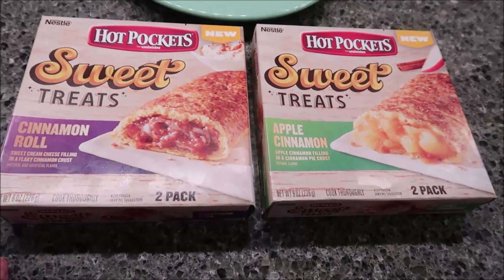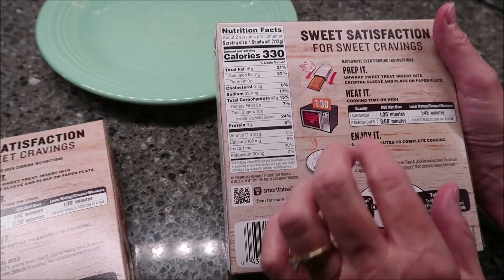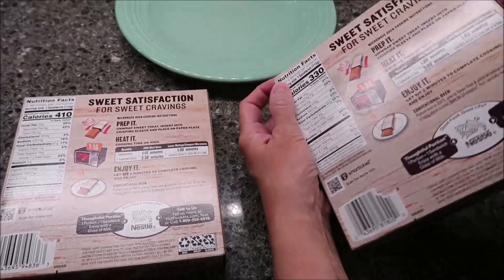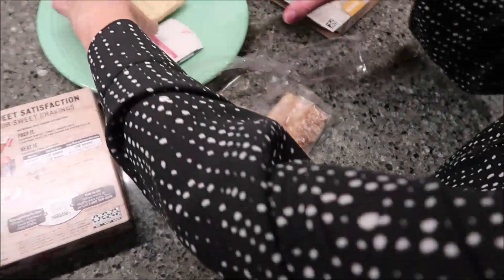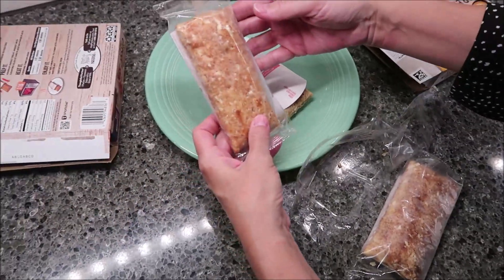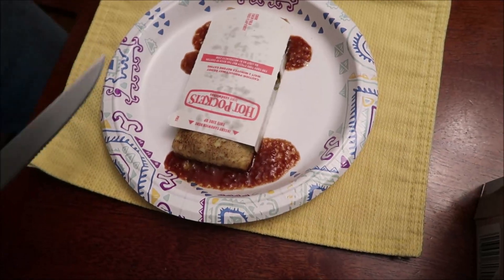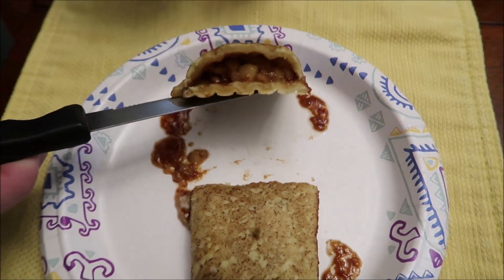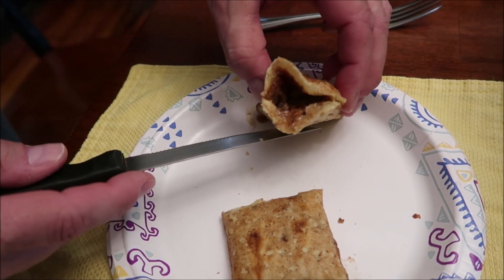Nestle Hot Pockets Sweet Treats: Cinnamon Roll & Apple Cinnamon Review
This is a taste test/review of the Nestle Hot Pockets Sweet Treats in two flavors including Cinnamon Roll and Apple Cinnamon. They were $2.19 each at Meijer.
* Cinnamon Roll – sweet cream cheese filling in a flaky cinnamon crust 1 sandwich (113g) = 410 calories
* Apple Cinnamon – apple cinnamon filling in a cinnamon pie crust 1 sandwich (113g) = 330 calories